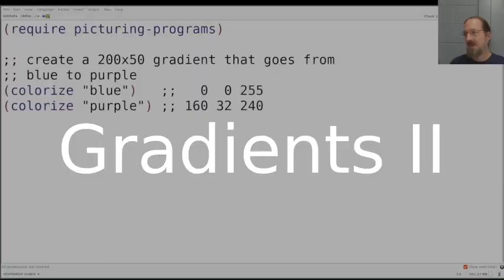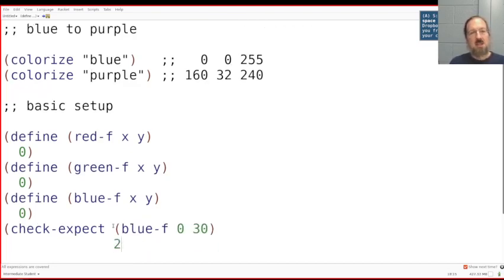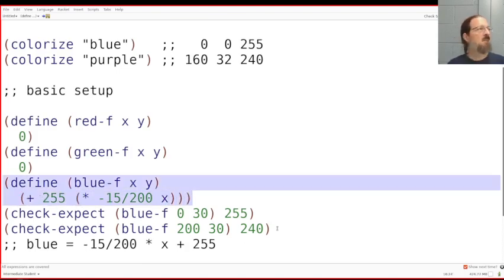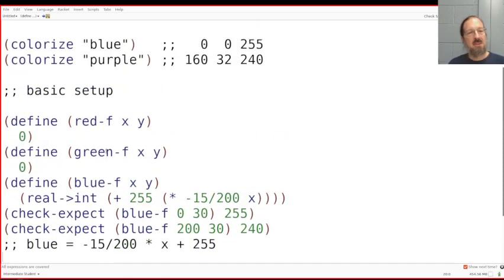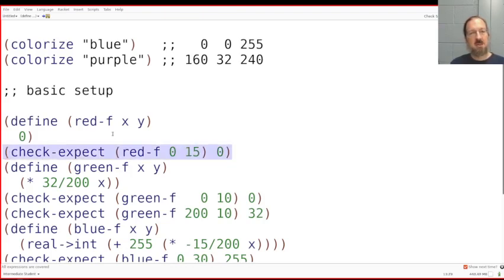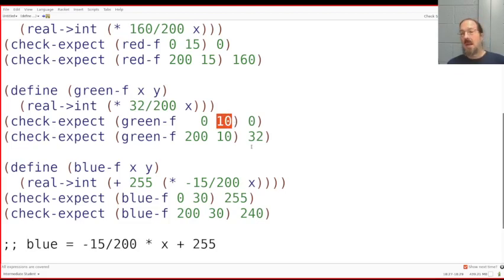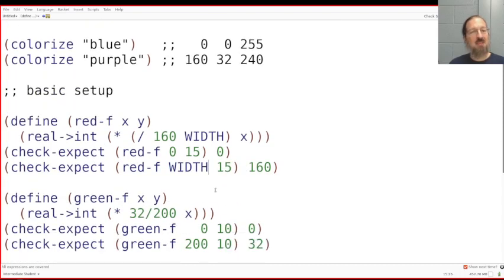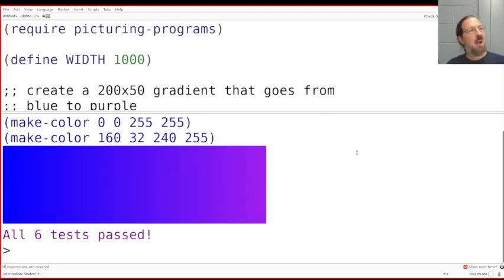Gradient II: Blue to Purple Horizontal Gradient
Create a 200x50 horizontal gradient from blue on the left to purple on the right.